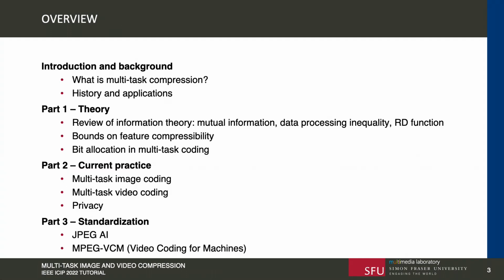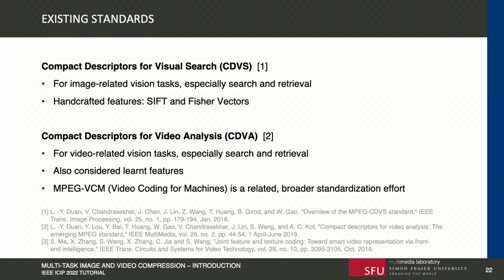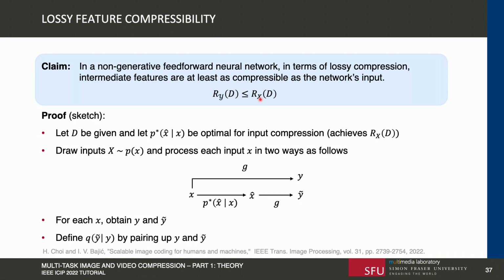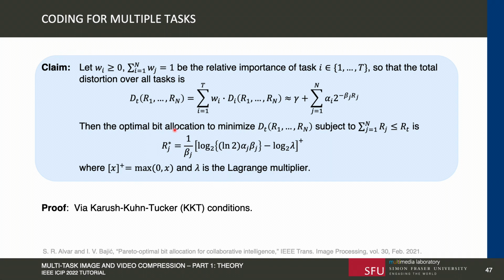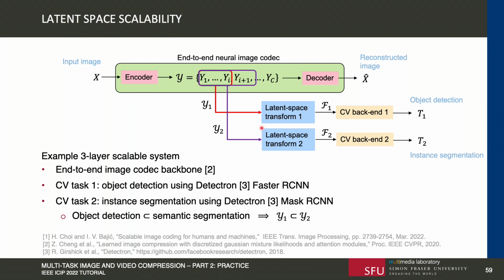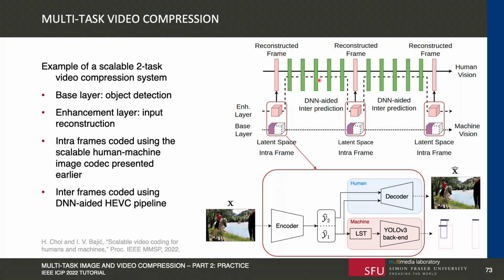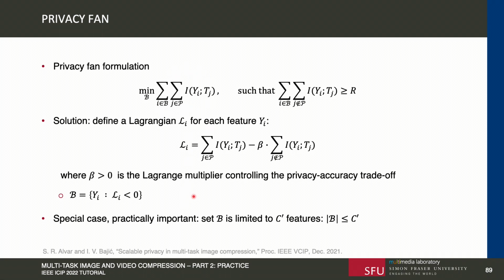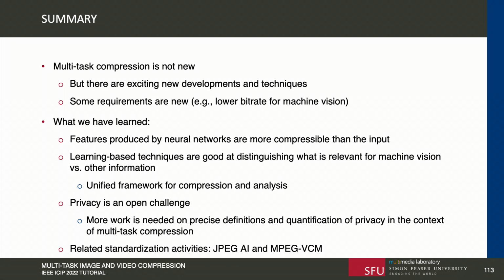Multi-task image and video compression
A tutorial about multi-task image and video compression